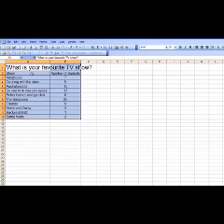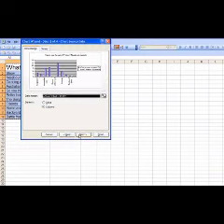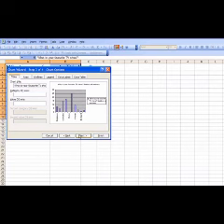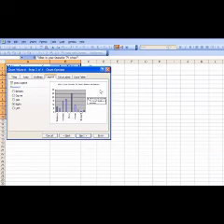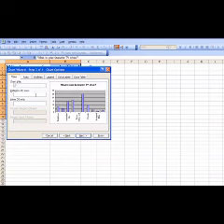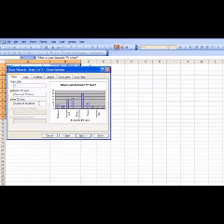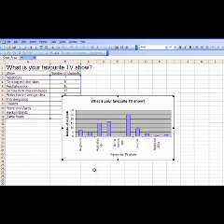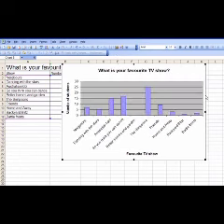Class - VII - Computer - Part - II